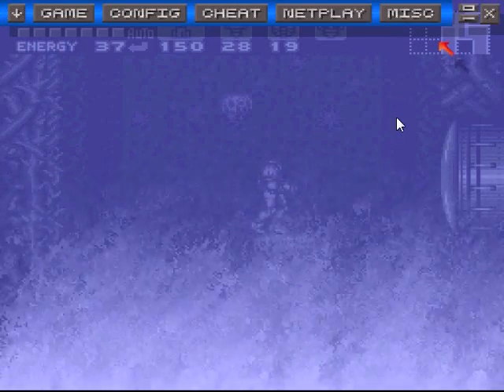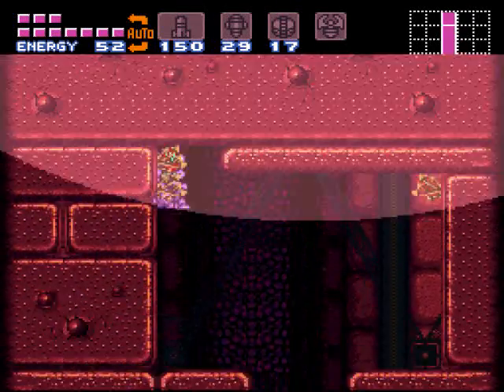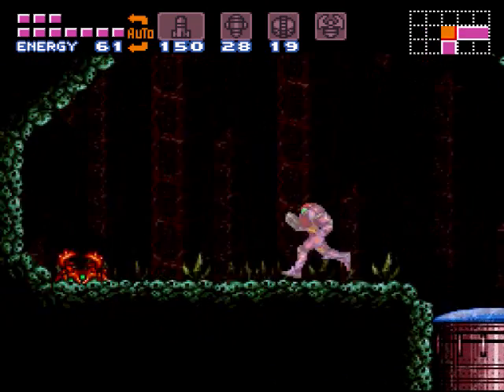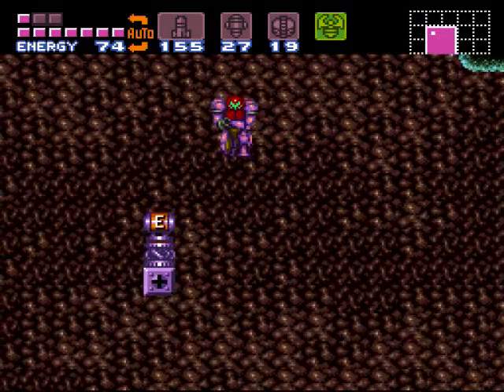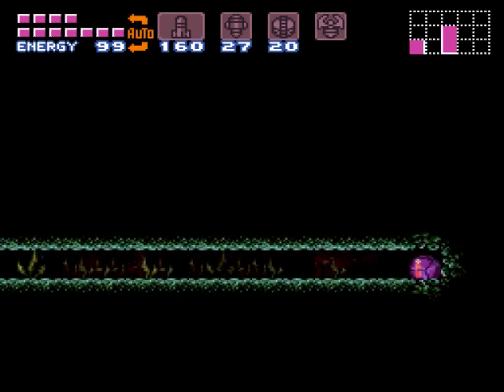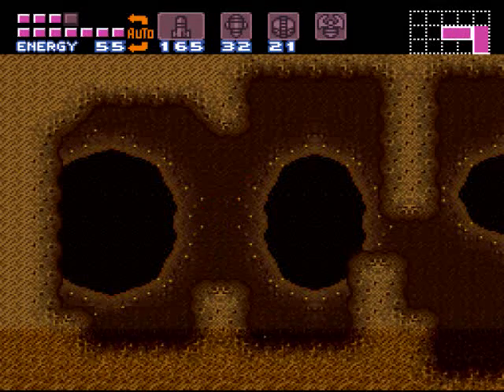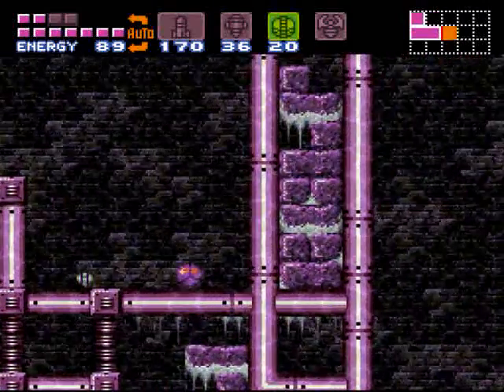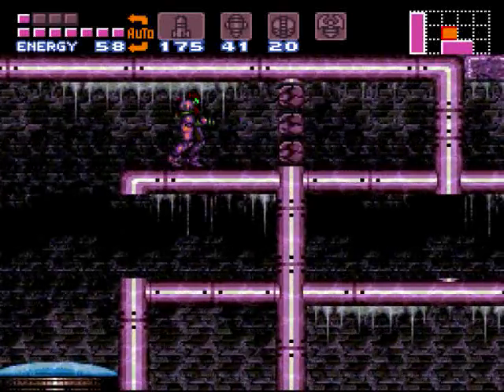Let's Play Super Metroid 100% Speedrun -- Part 10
In this Episode I begin our adventures into Maridia.